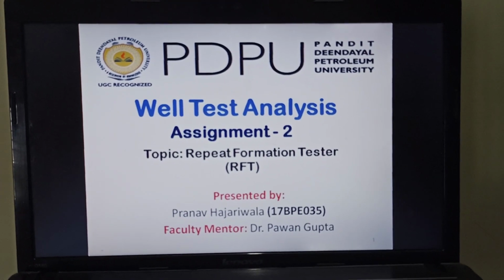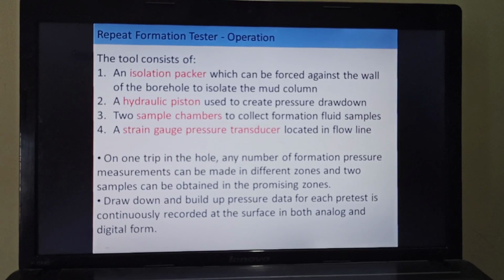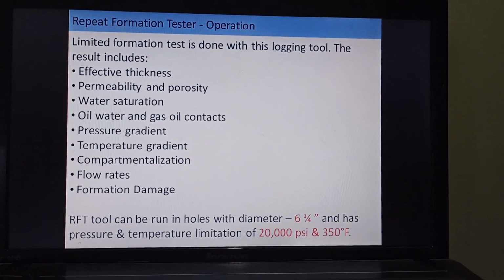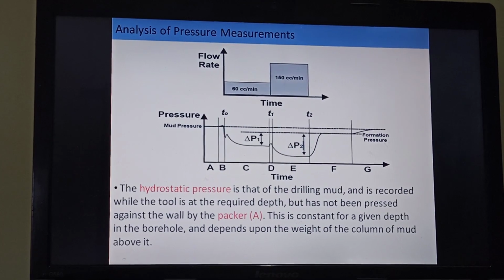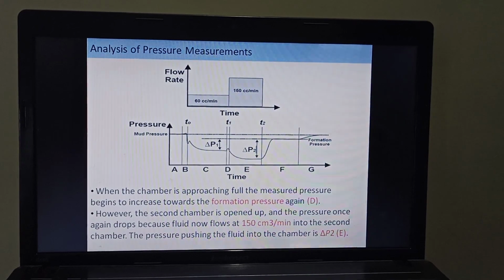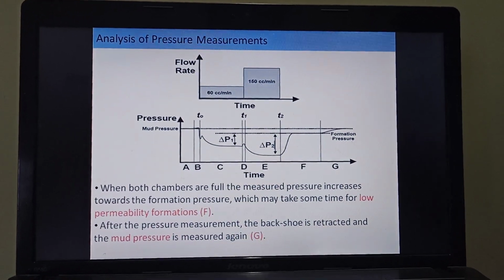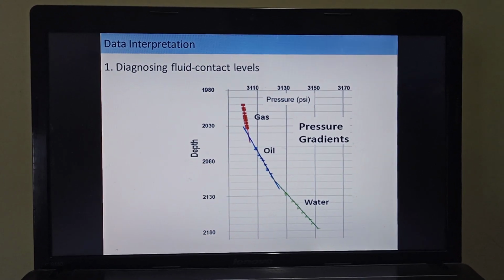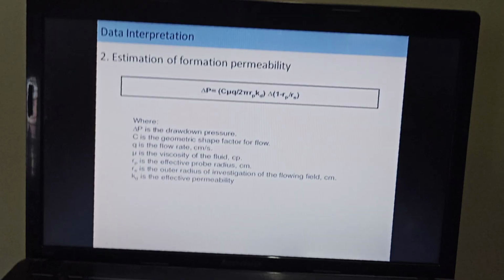Repeat Formation Tester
Well Test Analysis - Assignment 2